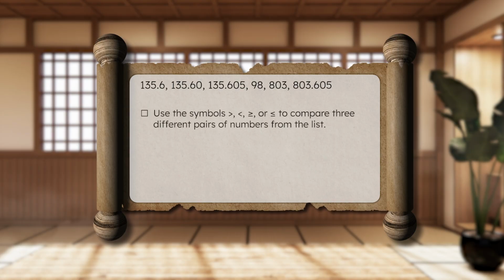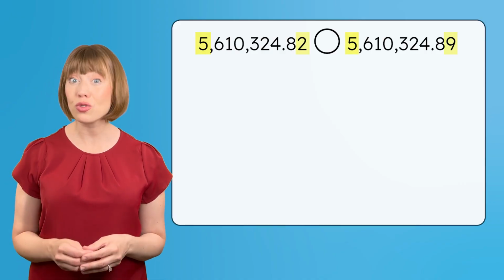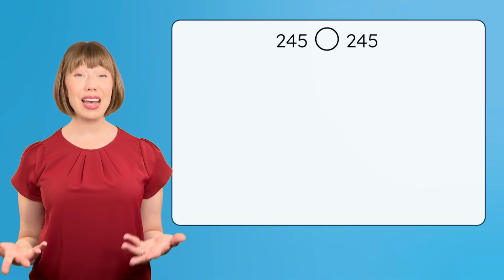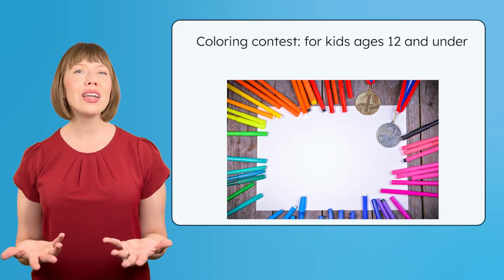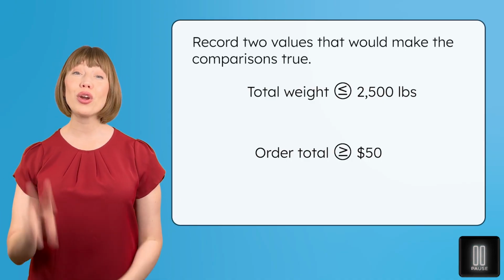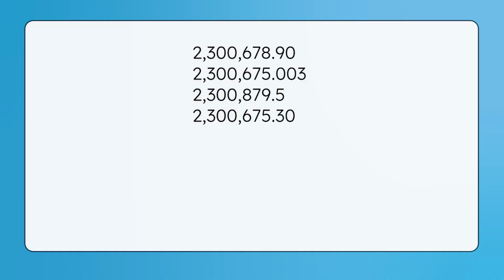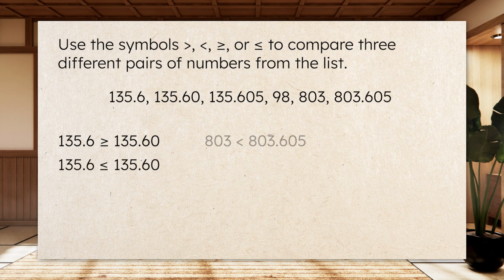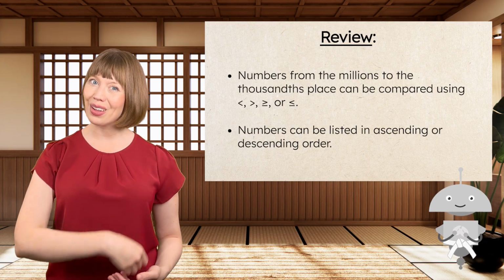Comparing and Ordering Numbers - Whole Number and Decimal Comparisons